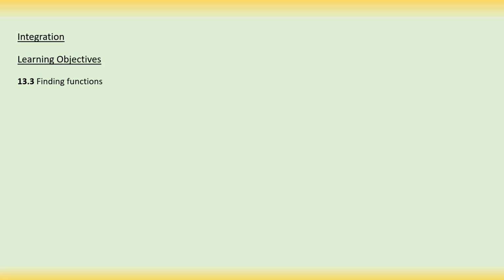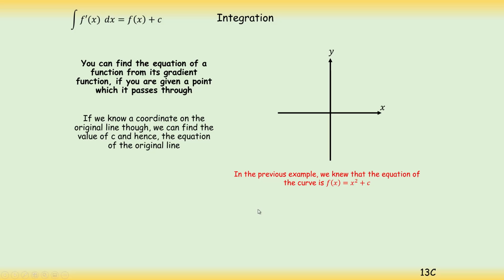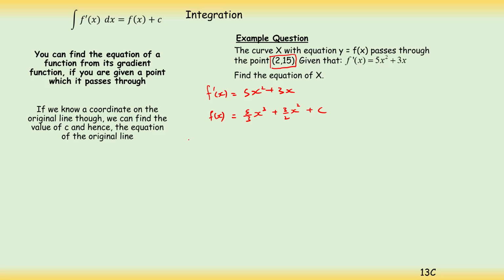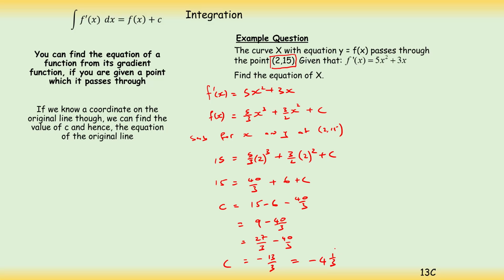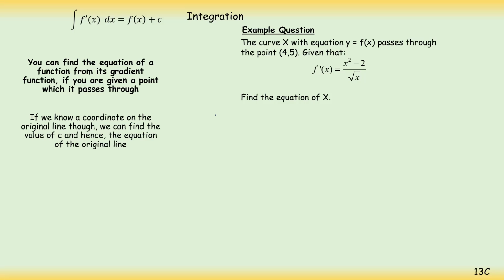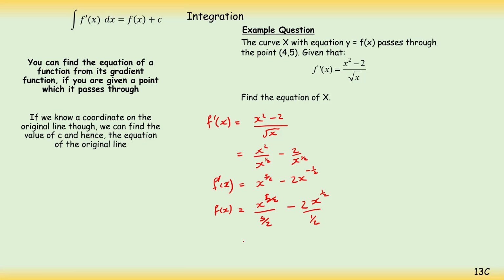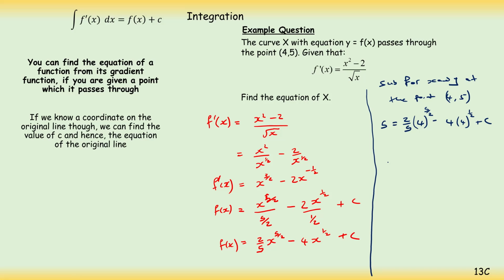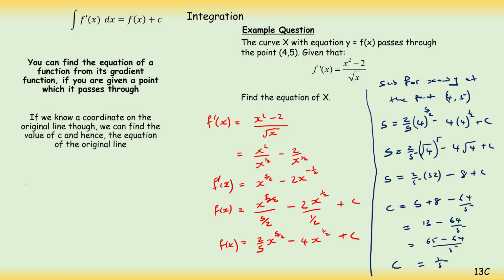AS 13 3 Finding functions Edexcel Pure A Level Maths